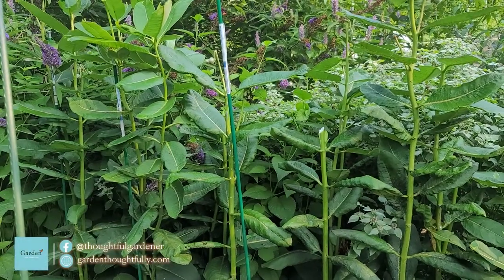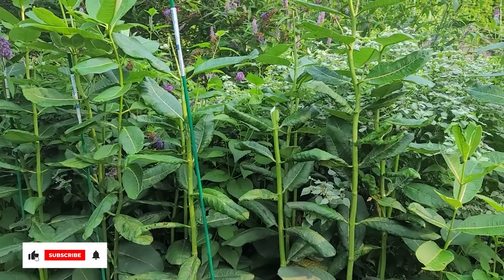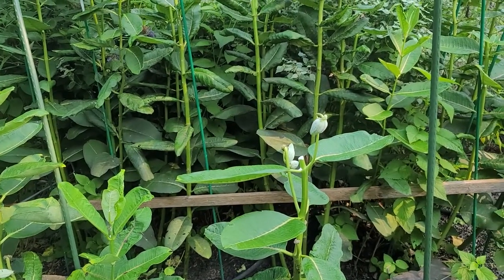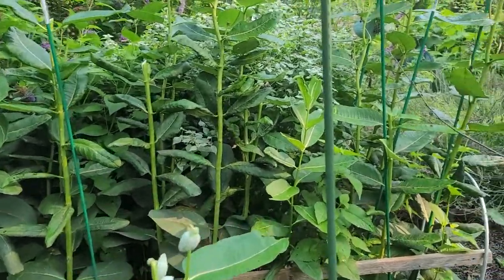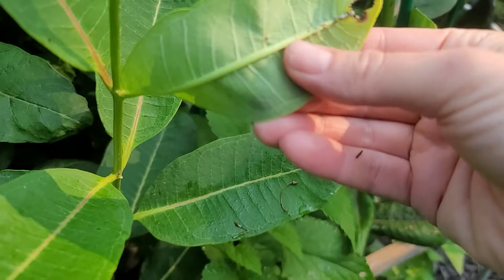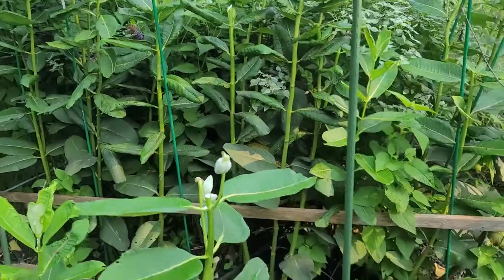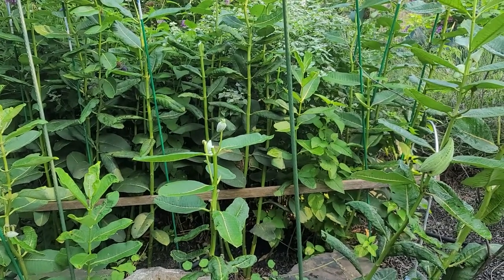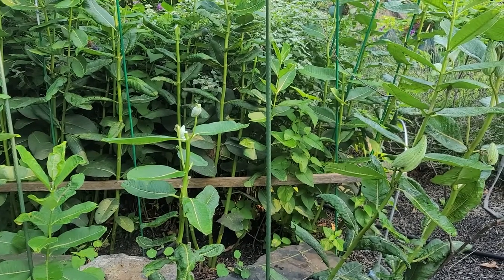Why You Should Cut Your Common Milkweed NOW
Monarch butterflies are heavily reliant on milkweed. The flowers will attract and feed these beautiful butterflies. Milkweed is the host plant for monarch butterflies, and the United States currently requires 1 billion stalks to be planted in order to sustain the population. Furthermore, milkweed is also a food source for our beautiful monarch butterflies. Watch the video to learn more about this surprisingly useful native plant.

//  COME JOIN ME!🌱
Use this link to join my FACEBOOK GROUP!